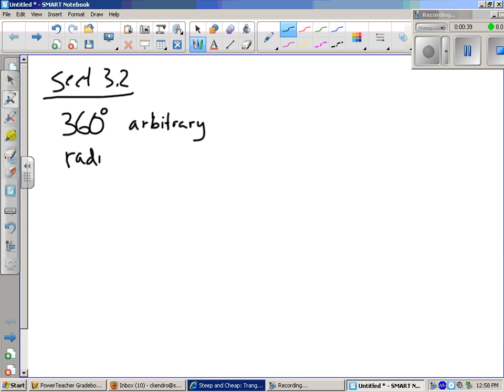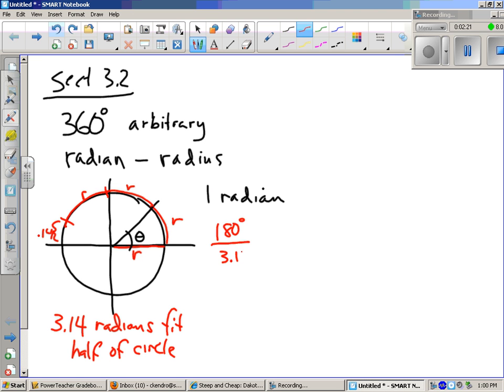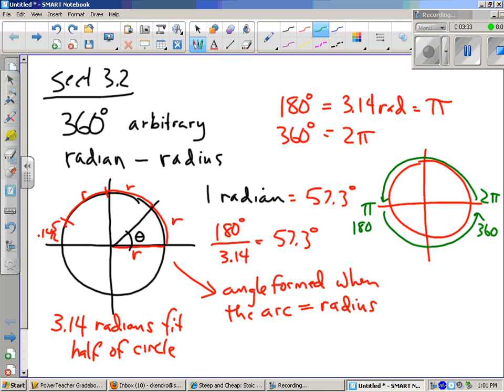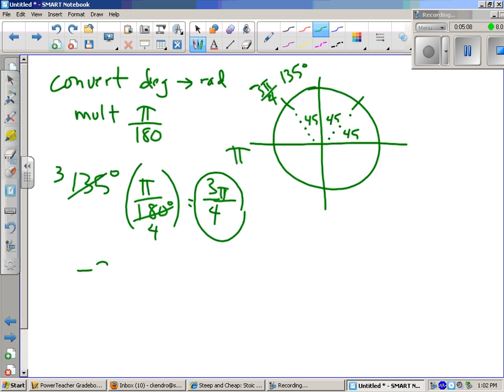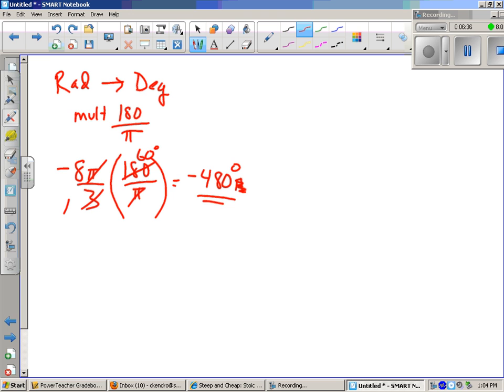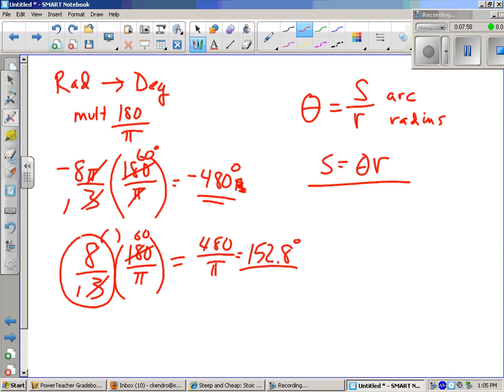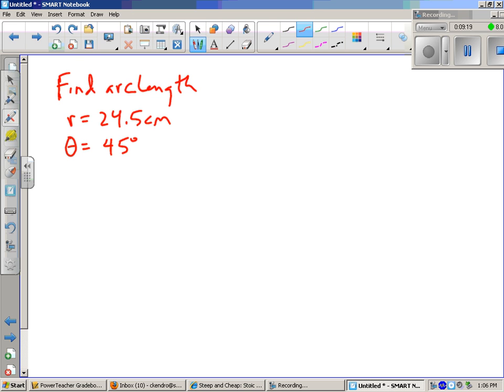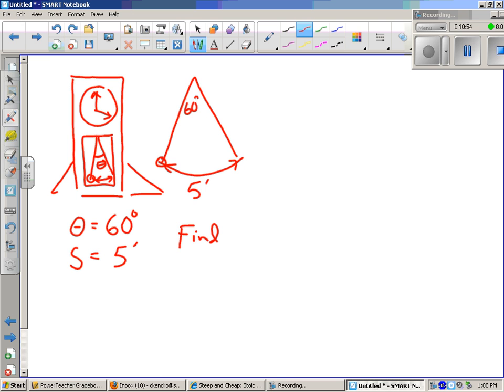Trig 3 2 video